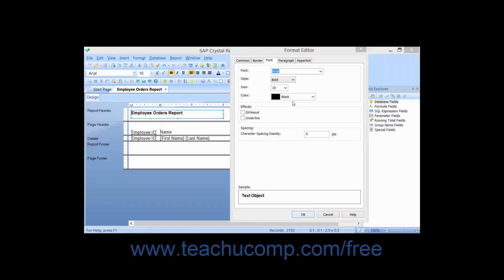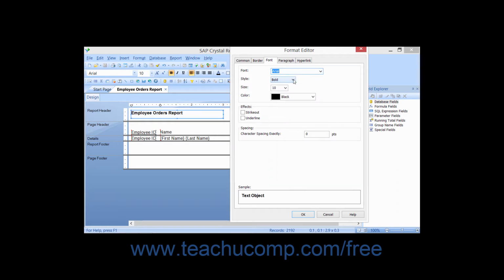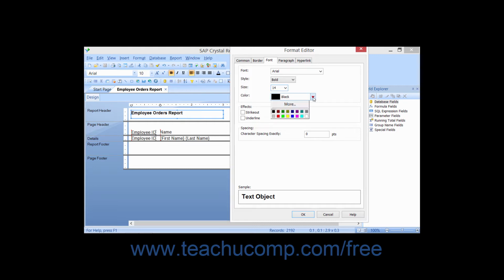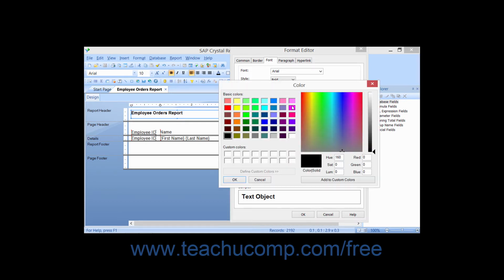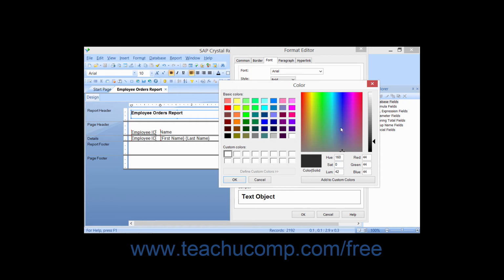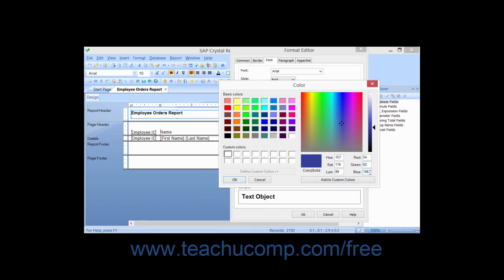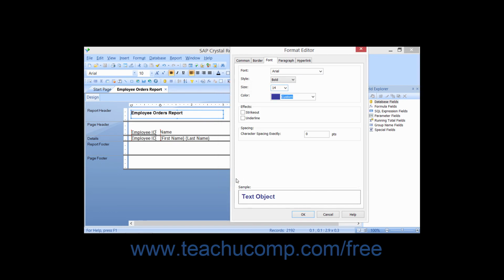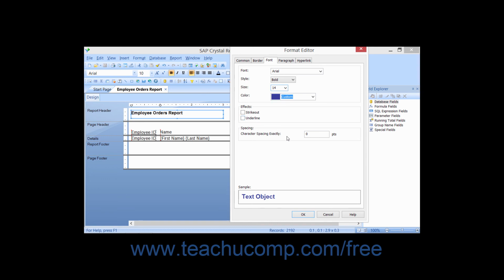Crystal Reports 2013 Tutorial The “Font” Tab of the Format Editor Business Objects Training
FREE Course! Learn about The “Font” Tab of the Format Editor in Crystal Reports by Business Objects A clip from Mastering Crystal Reports Made Easy v. 2013. - the most comprehensive Crystal Reports tutorial available. Visit us today!